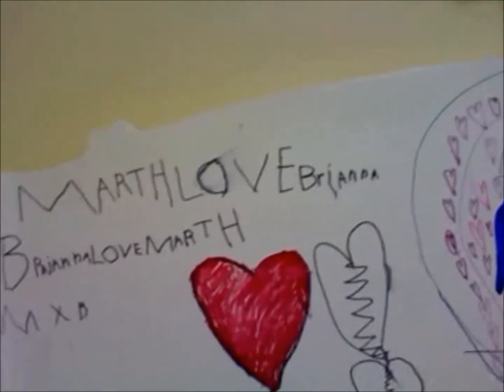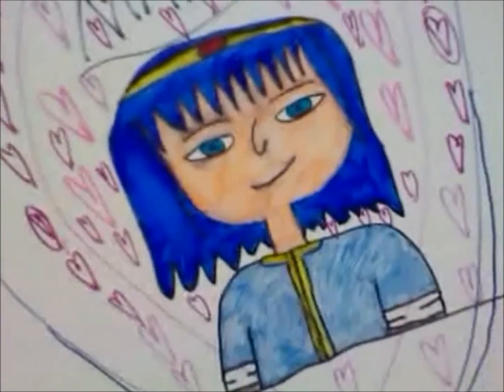Building with Brianna: Marth and Fluffy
Brianna show everyone her new and improved characters she has made, she also says, "Happy Mother's Day." to all the mothers around the world.

To buy my mom's poetry book Through The Silent Caldera which has received five star reviews.